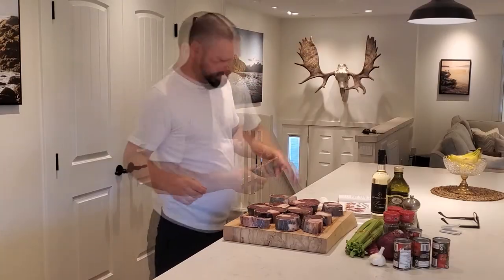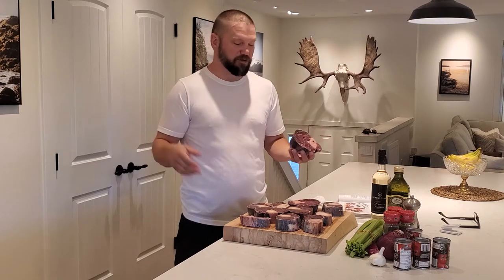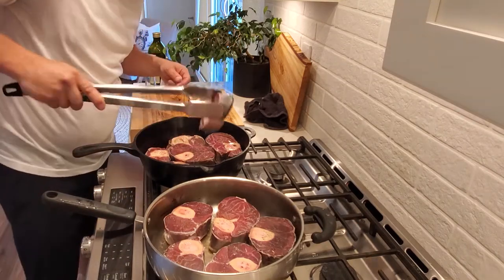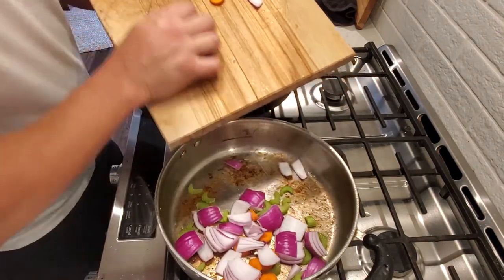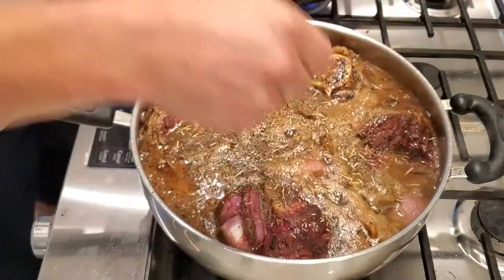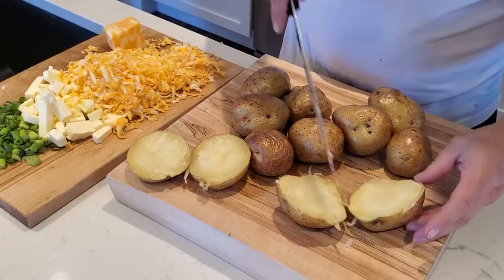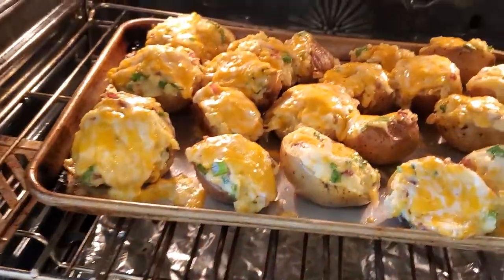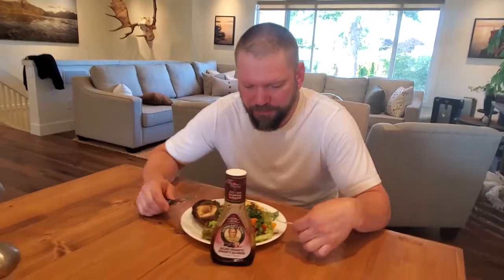From Swamp to Table MOOSE OSSO BUCCO and twice baked potatoes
After our succesful moose hunt this past fall we were left with a lot of meat to eat. Join me on my journey making Osso Bucco out of moose shanks. Also you can never go wrong with twice baked potatoes. Enjoy the video!